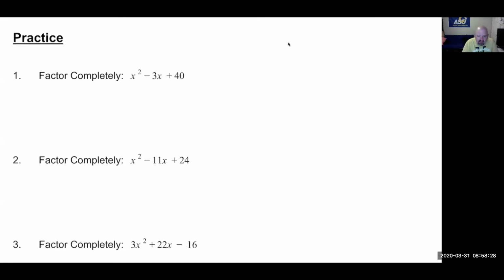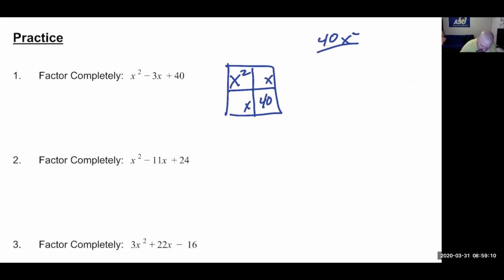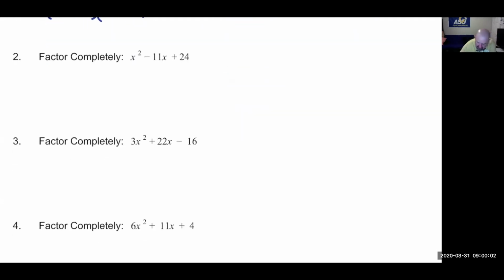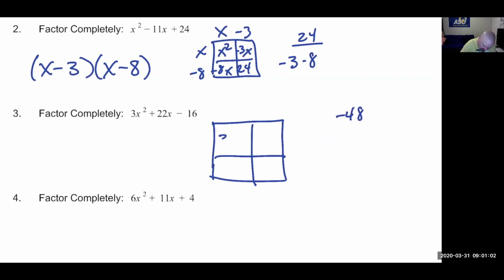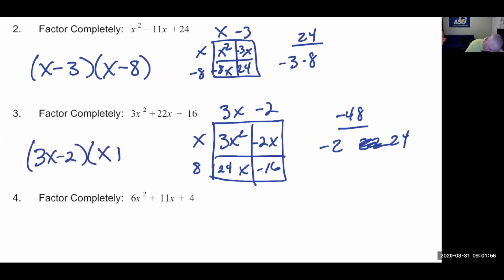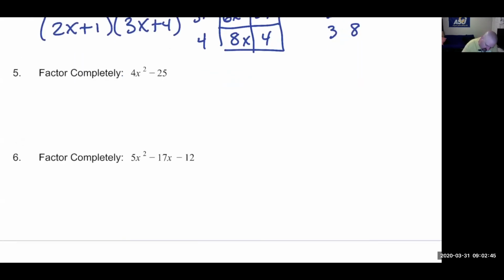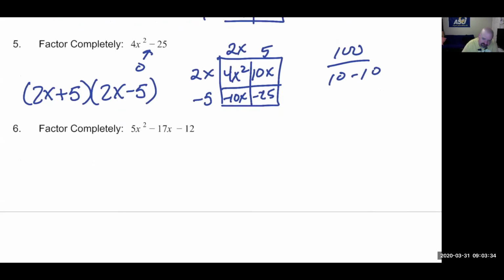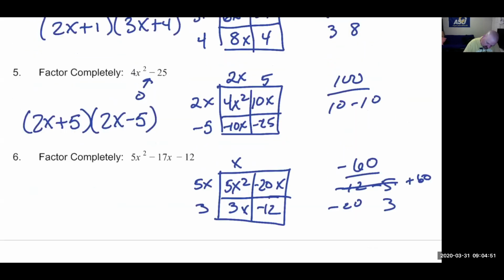Factoring Trinomials help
Frisco High School Algebra 1 Help